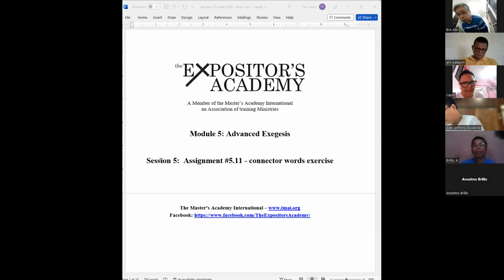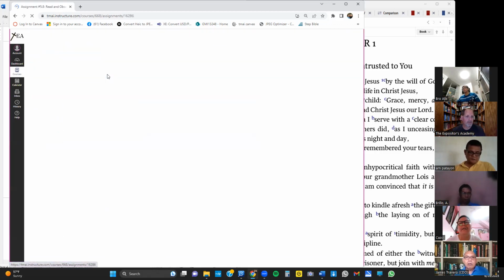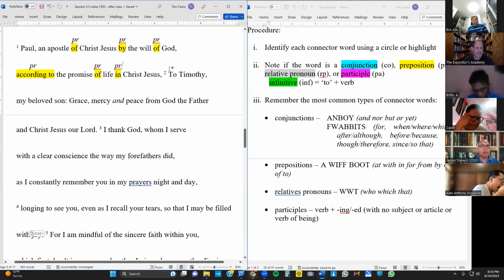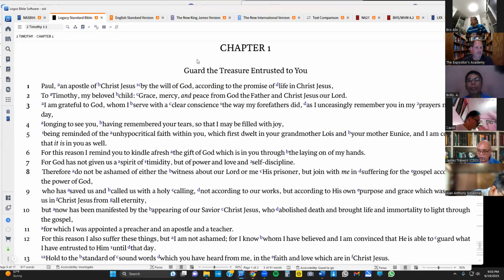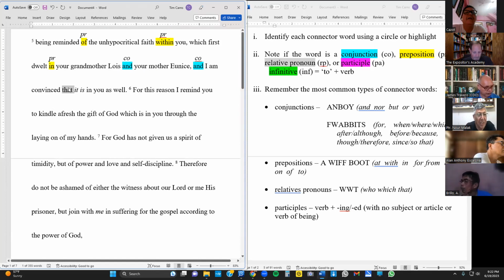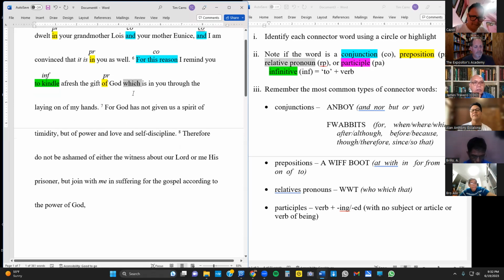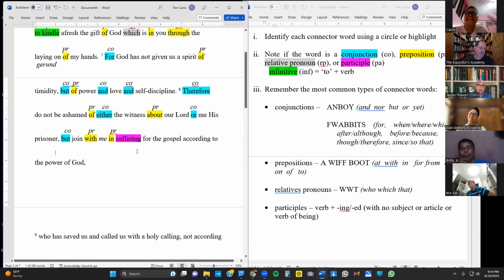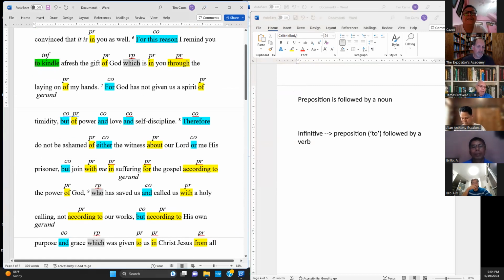TEA - CDO (session 5.5)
assignment #5.11 connector words 2 Timothy exercise